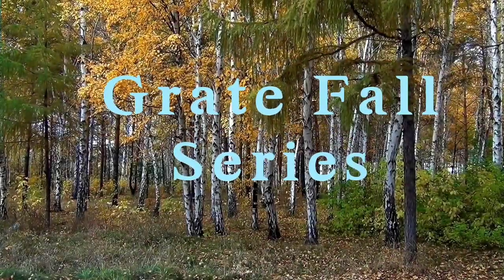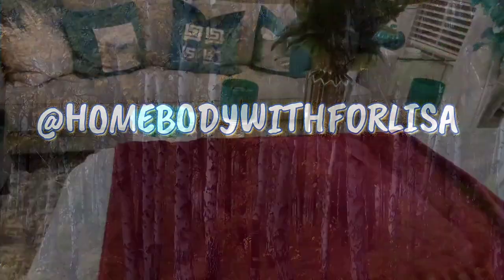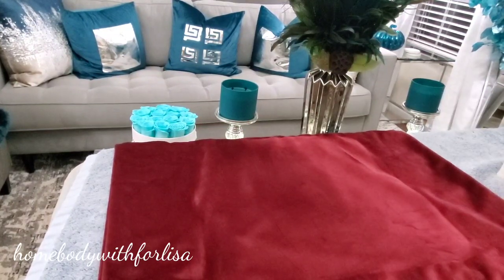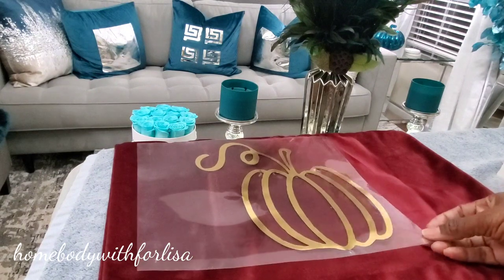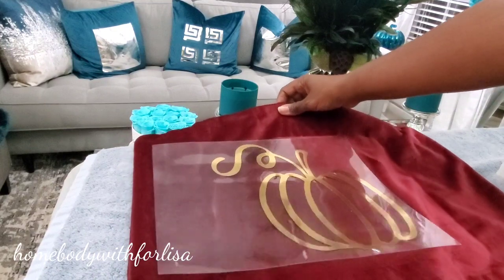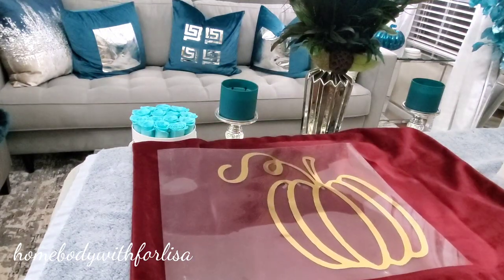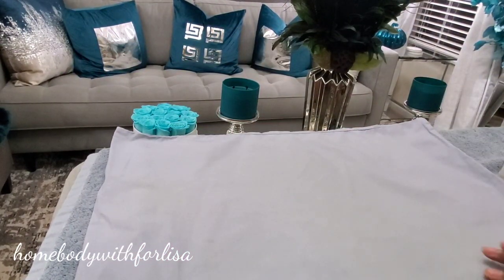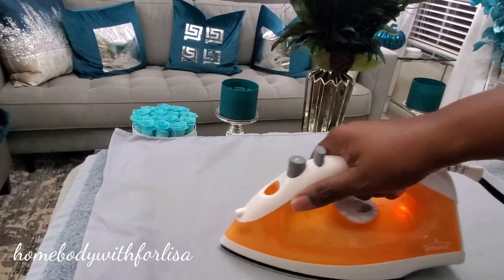Easy Glam Pumpkin DIY | Iron on Vinyl